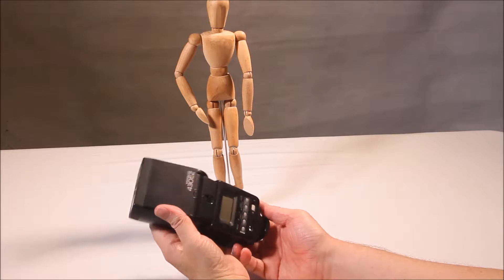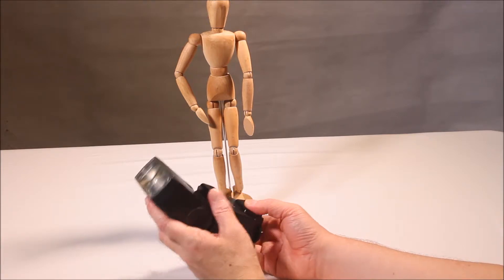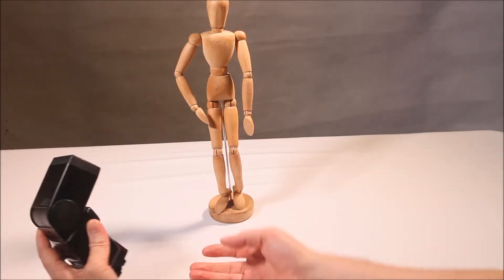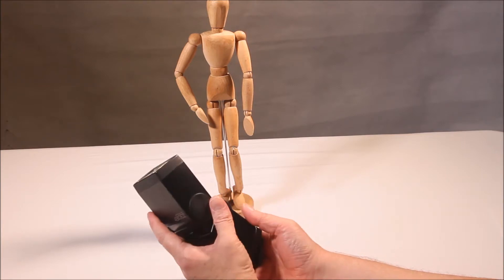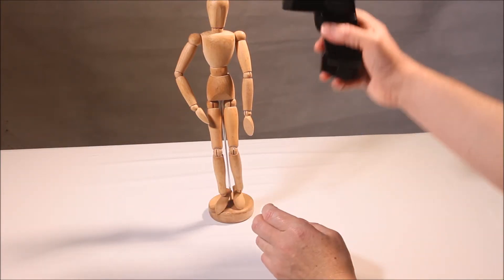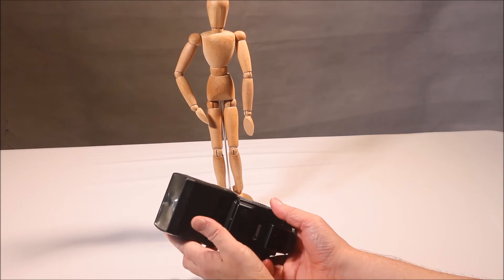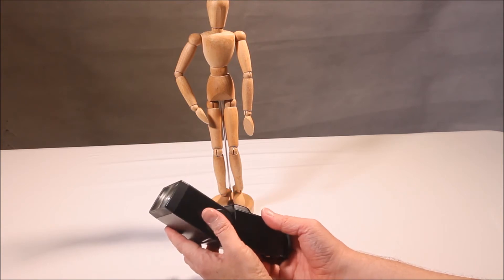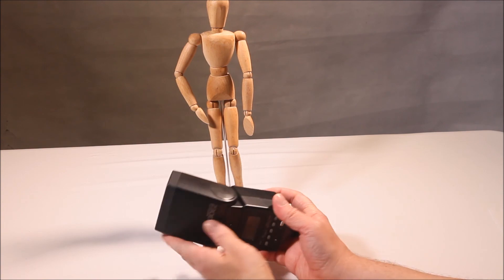Why you need to have a go at off camera flash photography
You may have heard many photographers banging on about off camera flash photography and why it is so good and never paid attention or really understood what they were going on about.

Well,  this is clip should hopefully shed a little light on the matter (no pun intended) and demonstrate why off camera flash photography is something you should at least dip your toes in.

For some cool flash photography tips and tricks take a look

For hints, tips, tricks and photography musings you may want to take a look may be of interest if you want to know the “must have photography equipment” you need, together with some mini reviews.